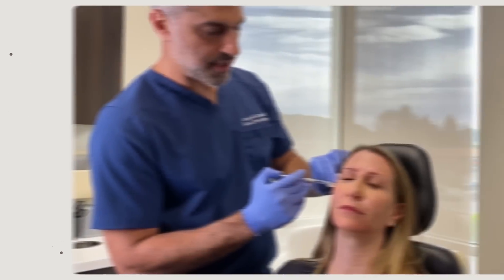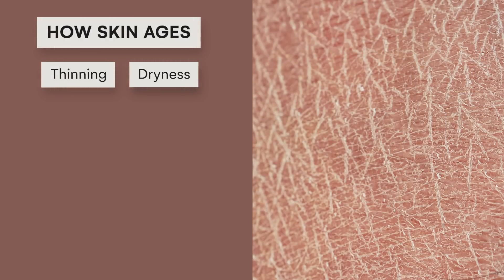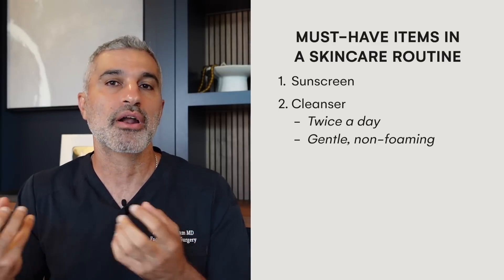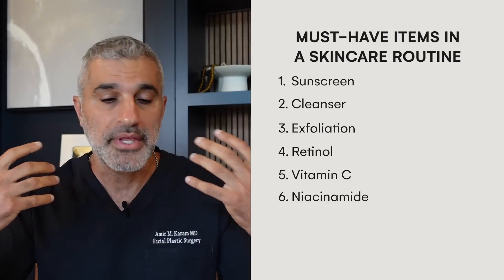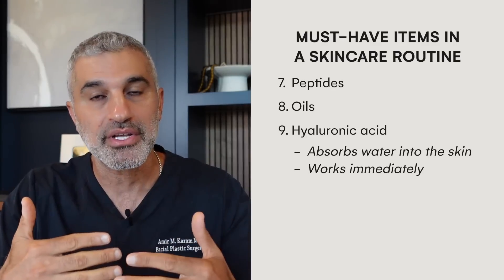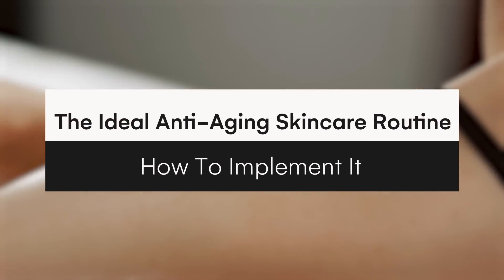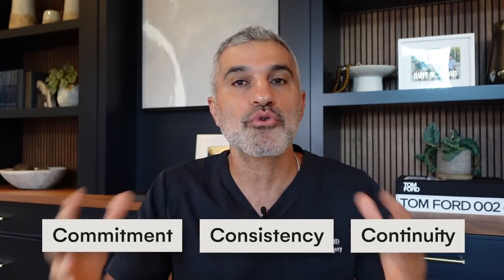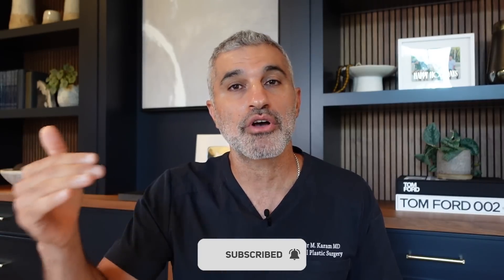How to Put Together an Optimal Anti-Aging Skincare Routine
In this video, Dr. Karam discusses the essential components of an effective skincare routine, emphasizing the importance of understanding skin health, the science behind skin aging, and the critical steps needed to maintain youthful skin. He highlights the significance of ingredients like retinol, vitamin C, and niacinamide, and stresses the necessity of sunscreen and proper cleansing while showing you how to build a comprehensive skincare routine!

00:00 - Introduction
01:08 - Understanding Skin Health
02:35 - The Science of Skin Aging
04:20 - Essential Steps in Skincare
12:18 - Building Your Skincare Routine
14:20 - Product Selection and Stability
16:15 - Importance of Clinical Testing

I truly value the feedback and engagement from all of my subscribers! Please, don't hesitate to drop your questions, suggestions, or ideas in the comments or via direct message on socials. Your input plays a crucial role in shaping the content I create, and I'm here to provide you with the information you find most valuable with the knowledge that I have. Let's keep the conversations going!
Dr. Amir Karam

Follow KaramMD Skin and Dr. Karam On Instagram!

Dr. Amir Karam does not provide personalized medical advice through this platform. Reliance on any information here is at your own risk. If you have a medical emergency, call 911 or seek immediate medical care.

By using this content, you acknowledge and agree to this disclaimer.